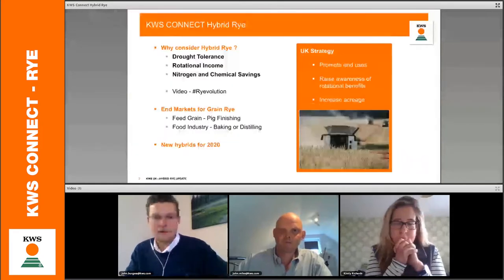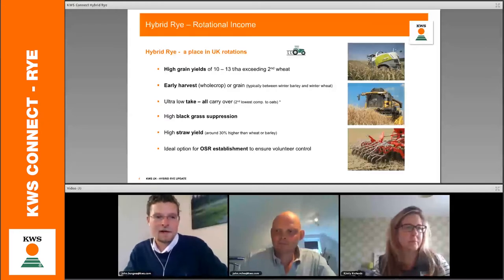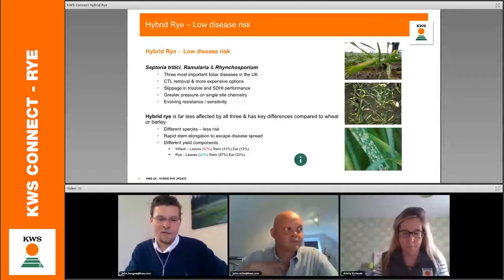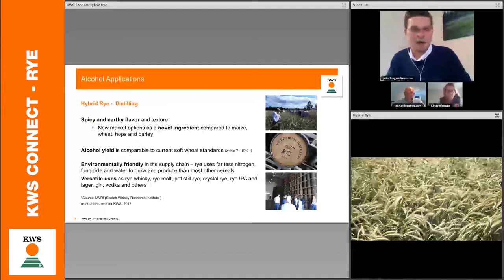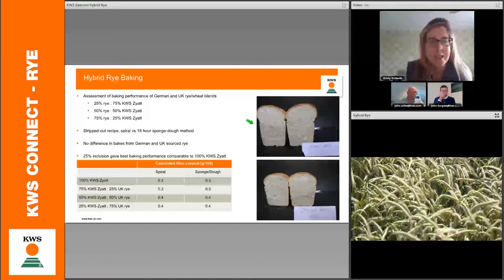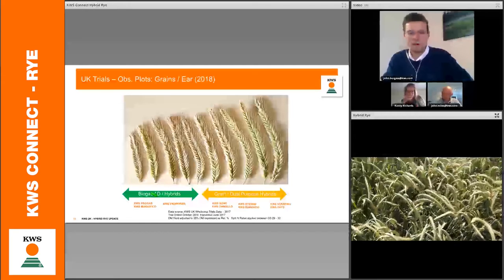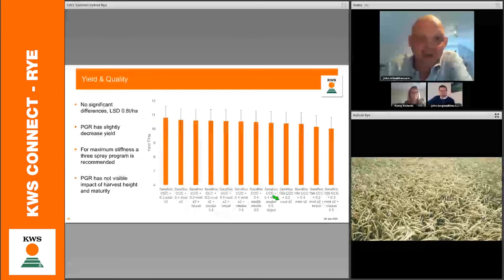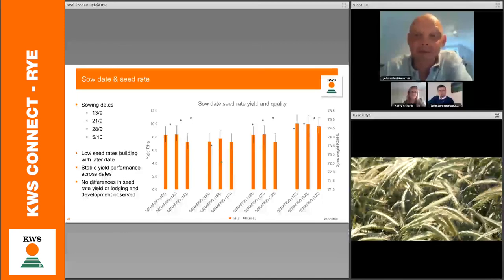KWS Connect Hybrid Rye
Join John Burgess, Kirsty Richards and John Miles in our digital 2020 Hybrid Rye event!

Topics covered include:

- Rotational Income
- Drought tolerance
- Nitrogen & chemical savings